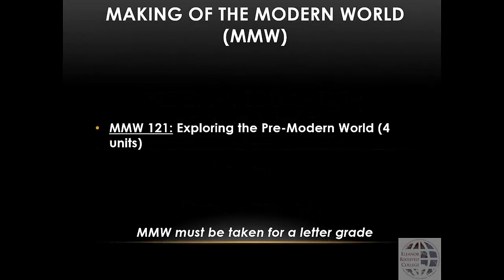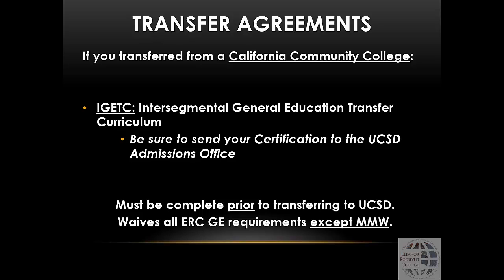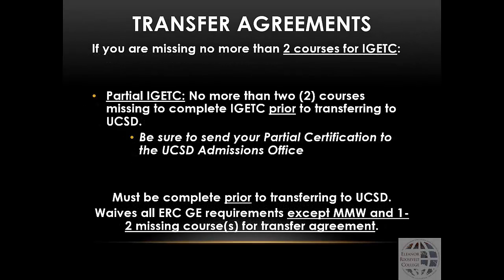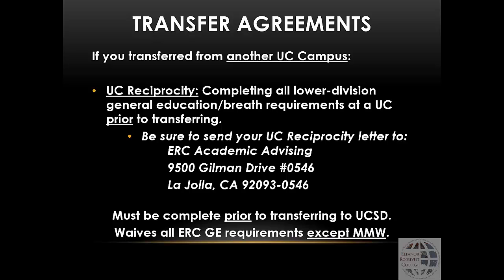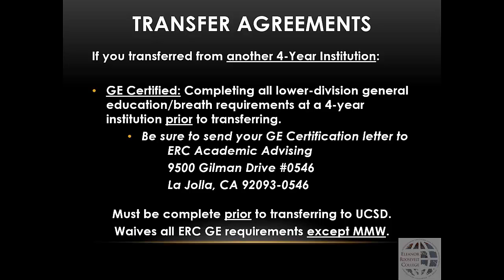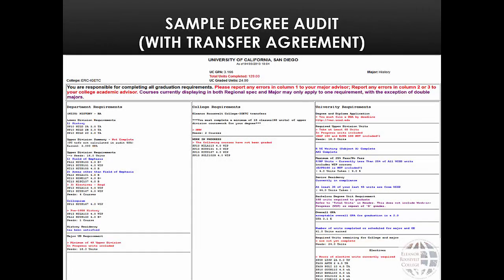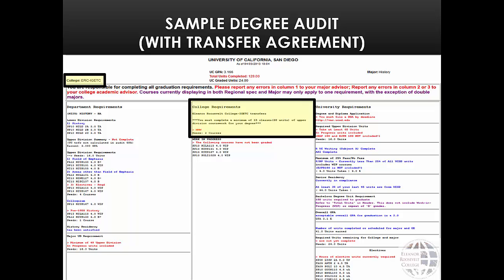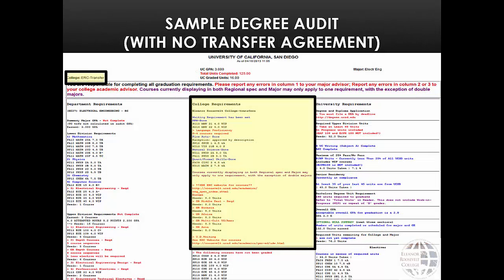ERC General Education Requirements Video FA15 - TRANSFERS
This video will provide an overview for incoming Eleanor Roosevelt College (ERC) transfer students on the General Education (GE) Requirements at ERC at UC San Diego. Each college at UC San Diego has its own set of GEs requirements that reflect the philosophy of that college.